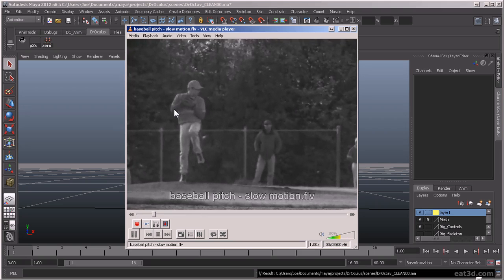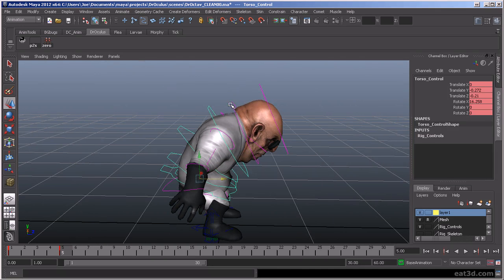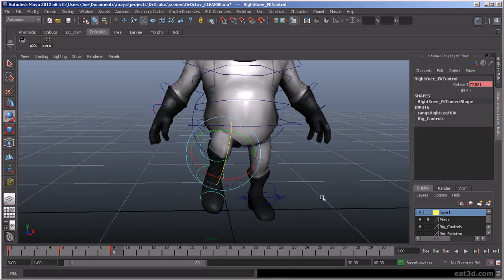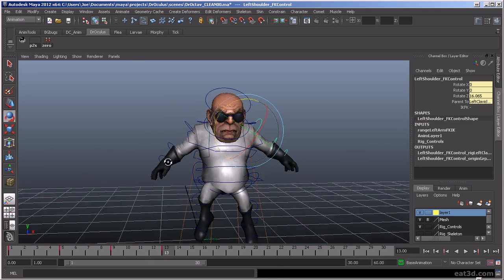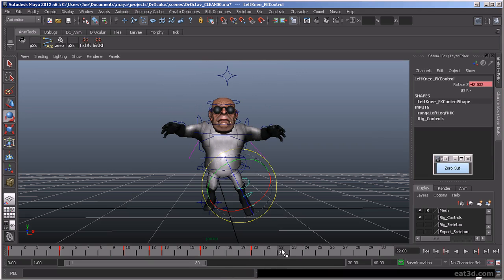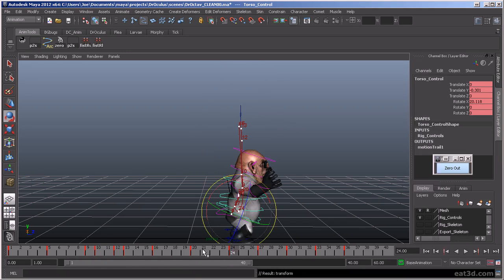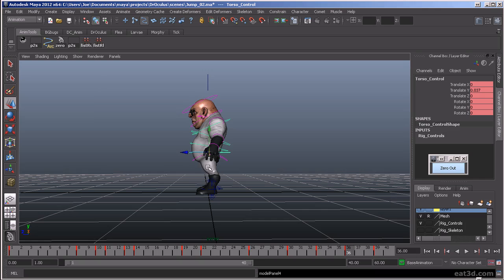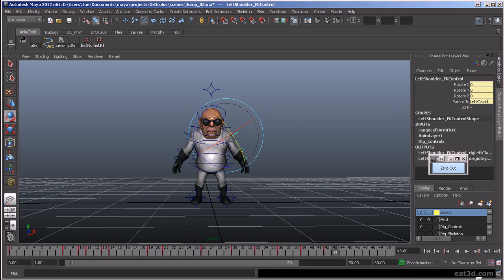animation_intro_13_overlap_03